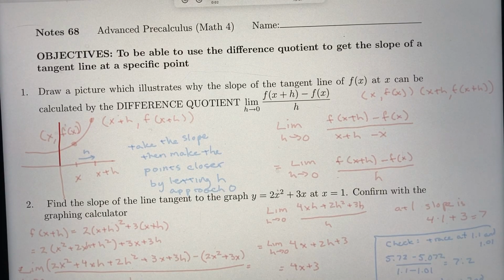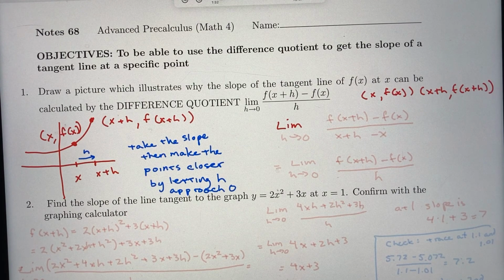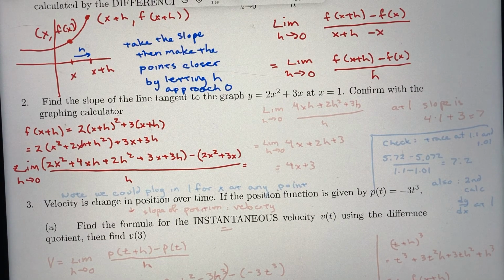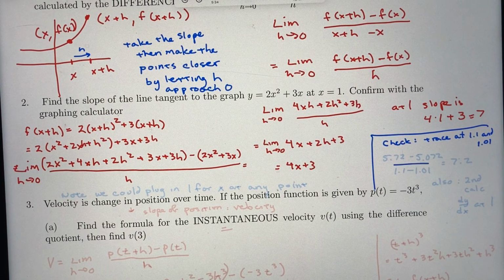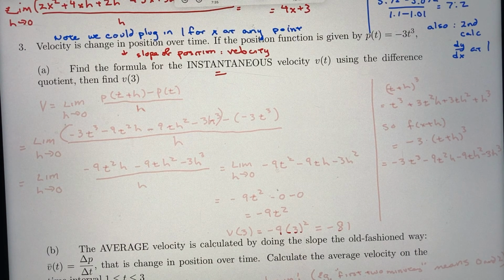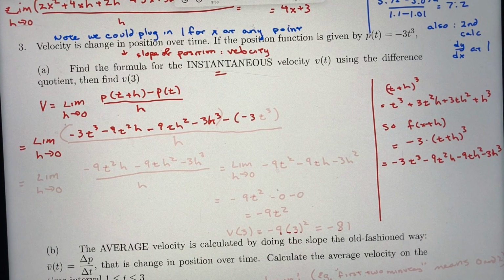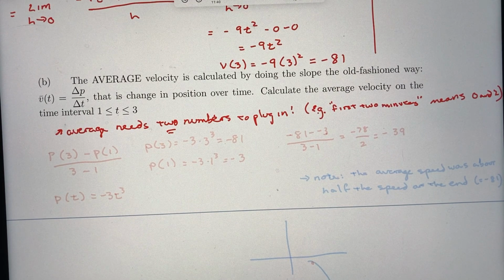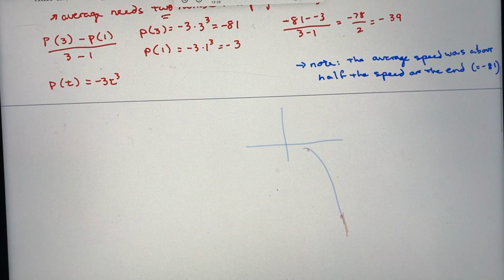Peterson precal notes 68